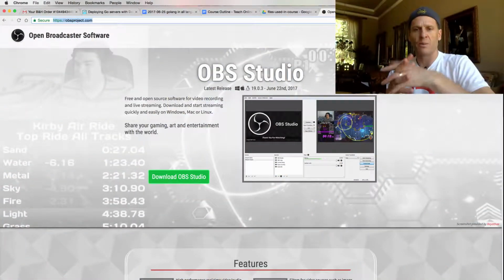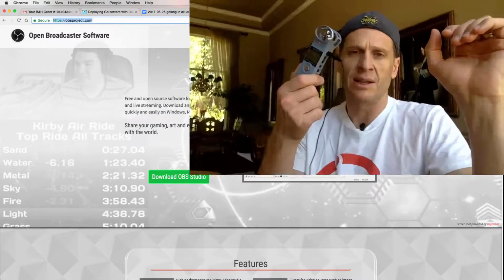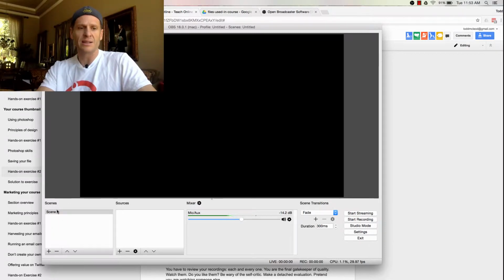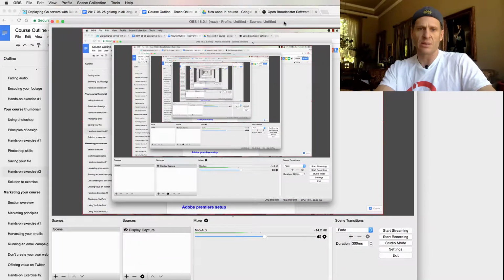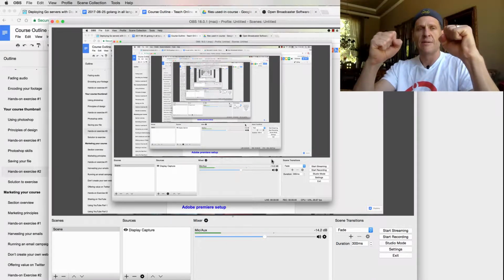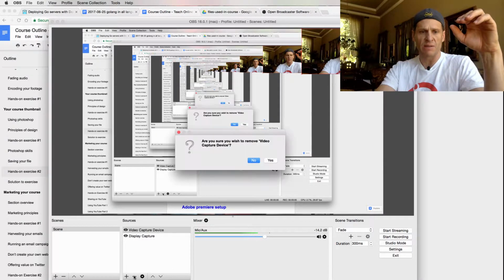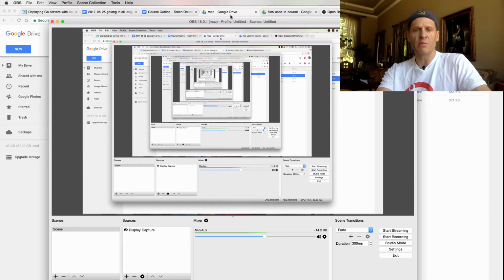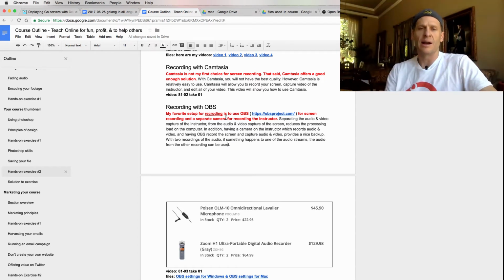OBS Tutorial - Open Broadcast Software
OBS is screen recording software. This tutorial will give you an introduction to using OBS. OBS stands for Open Broadcaster Software